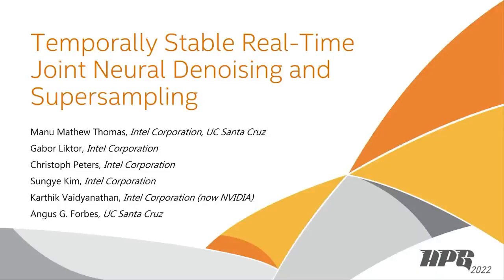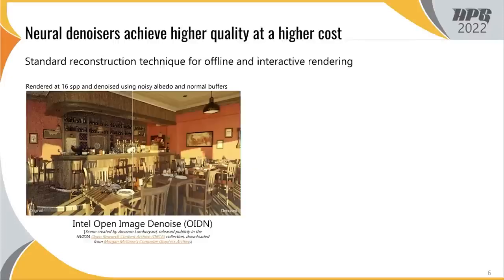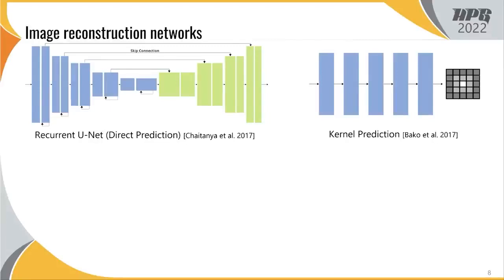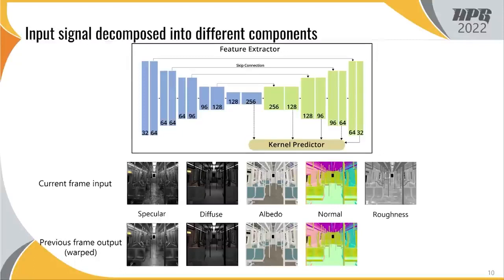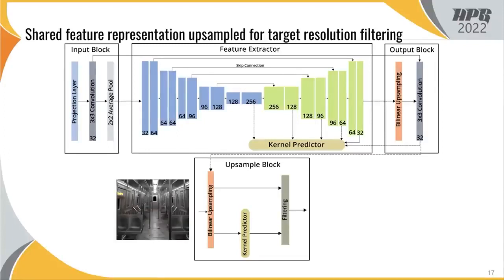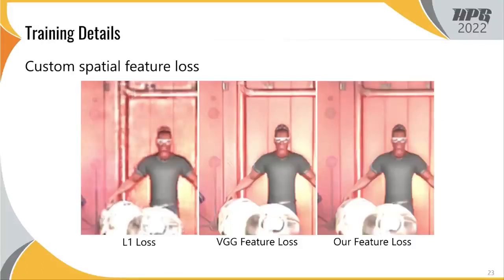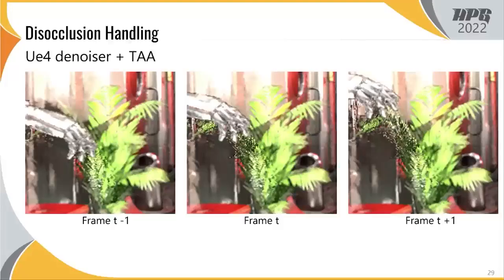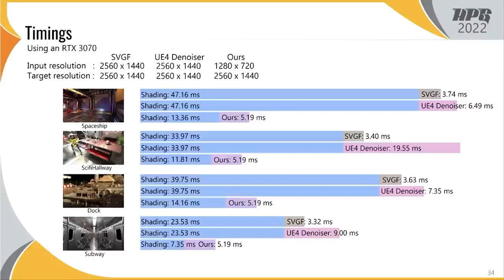Temporally Stable Real Time Joint Neural Denoising and Supersampling - HPG 2022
Temporally Stable Real Time Joint Neural Denoising and Supersampling
Manu Mathew Thomas, Gabor Liktor, Christoph Peters, SungYe Kim, Karthik Vaidyanathan, Angus G. Forbes
Technical Paper Session: Sampling & Filtering - HPG 2022 - Day1